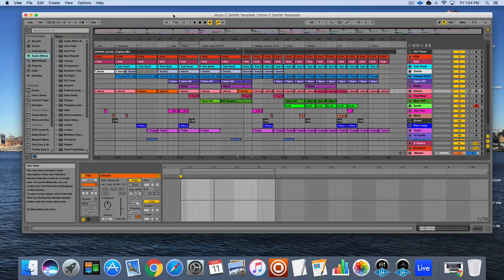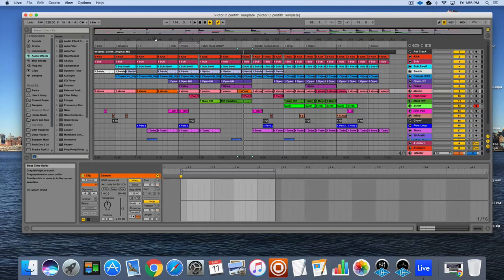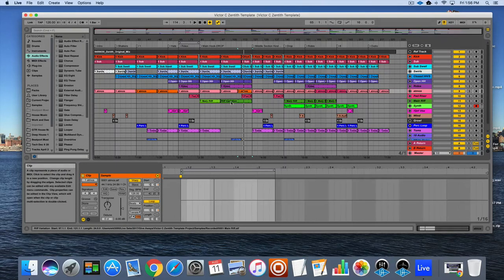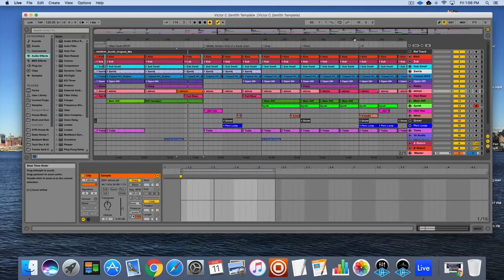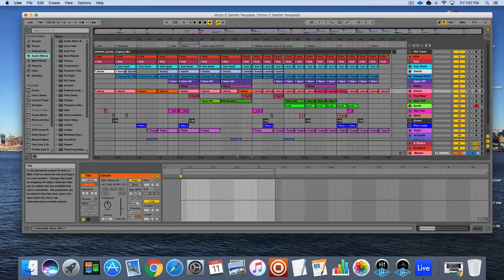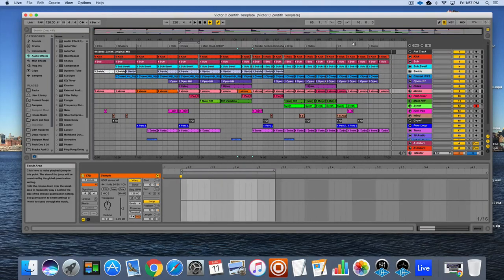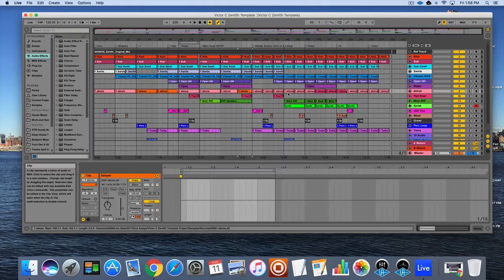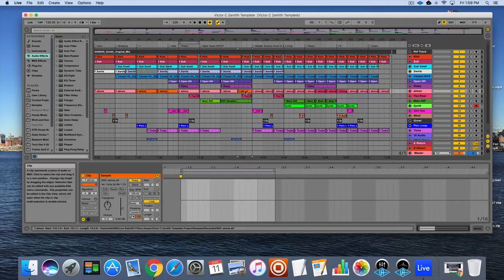Victor Calderone Zenith - Finish Faster Free Ableton Template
In this video I take a deep look at Victor's new track on MOOD called Zenith.

Great tune with a very tight kick and bass that keeps the groove going for nearly all 224 bars of the tune.

Lots of complex yet subtle atmospheric sounds.  What I did was listen carefully, took notes, and made a mock arrangement using silent clicks in ableton.

Use this to inspire you to structure and arrange your own material.